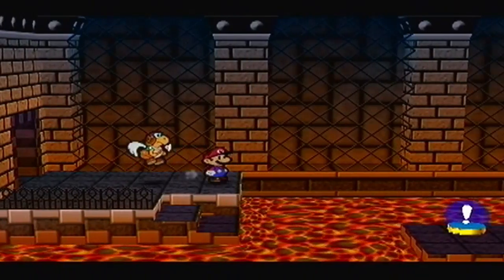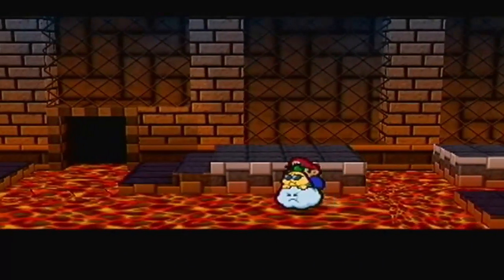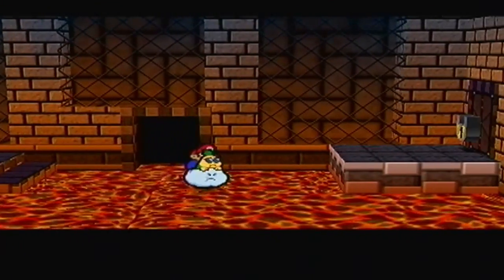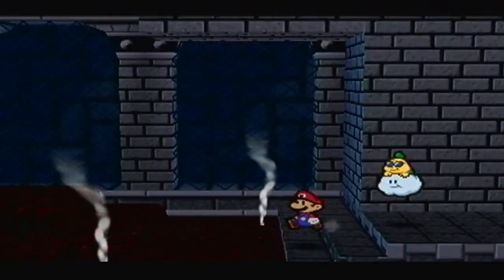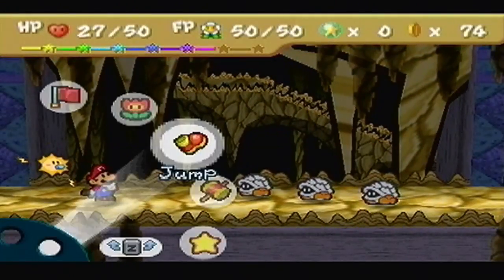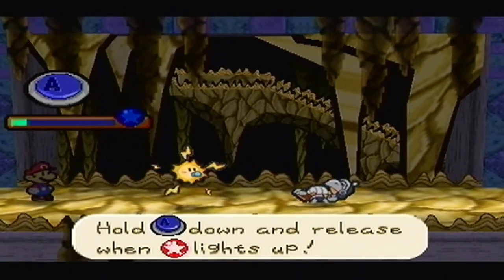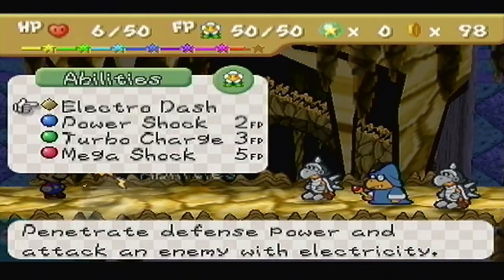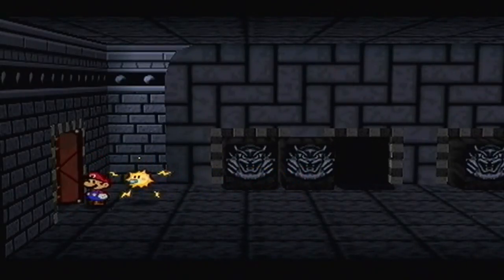Paper Mario - Chapter 8 - Episode 2: Dungeons & Darkness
Only Watt can help us through darkest part of the castle after riding Lakilester over lava and cooling it in the most unusual way!